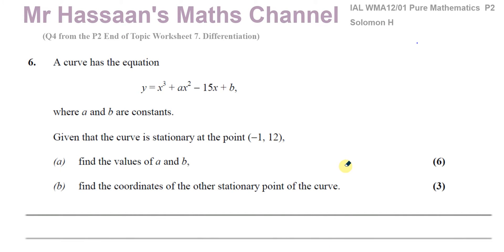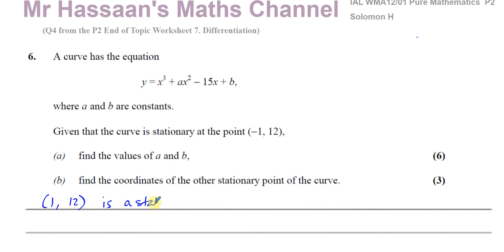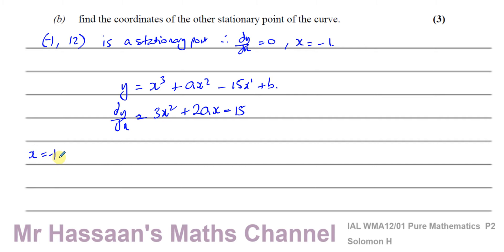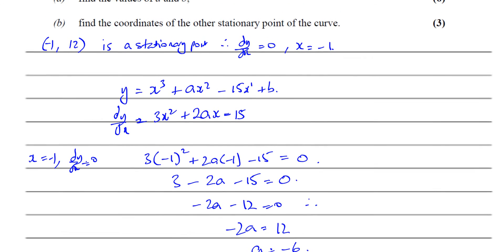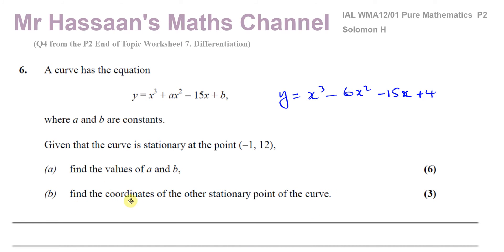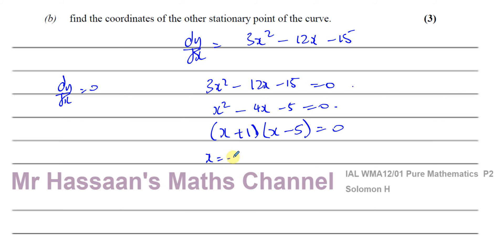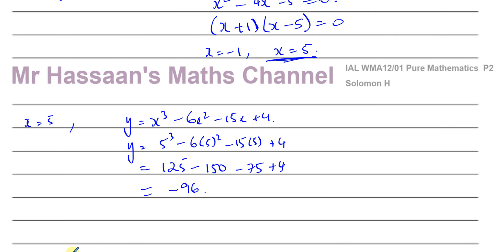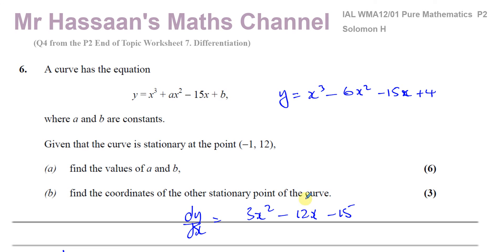[4] AS (IAL) Pure Mathematics (P2)-Solomon Paper H Q6 Differentiation, Stationary Points